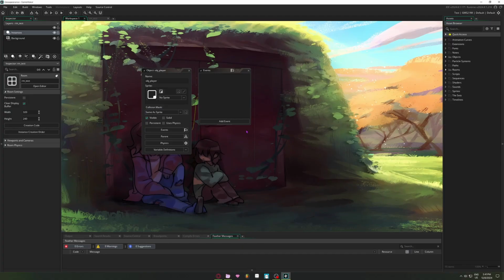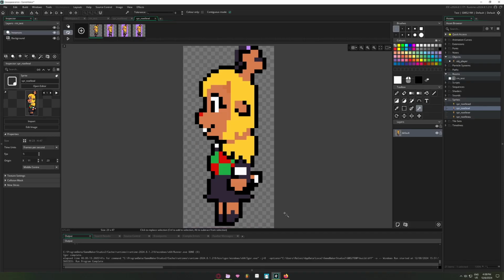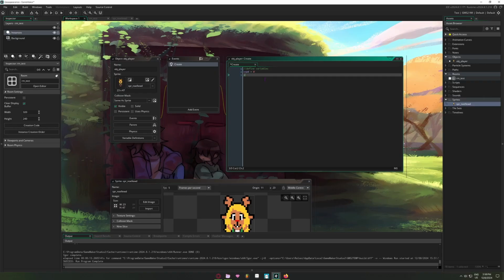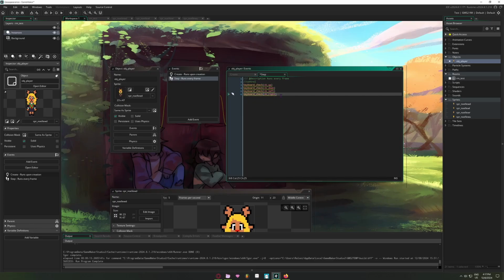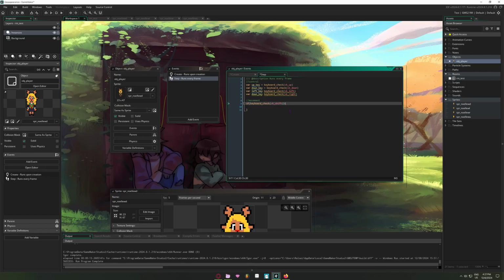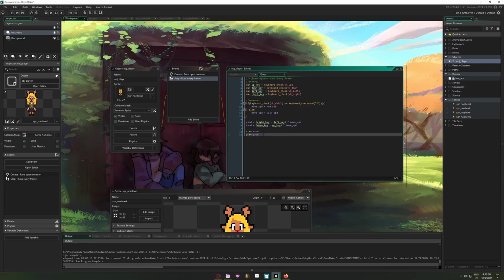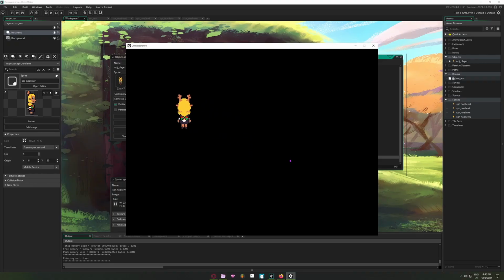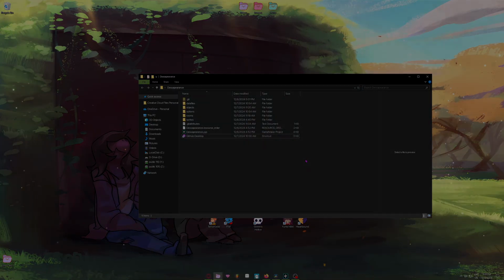(No BGM) How to Make an UT/DR Fangame Pt 2 - Movement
(Beginner friendly!!) This is part 2 of my Gamemaker Studio 2 Undertale/Deltarune fangame tutorial series where I show you how to set up movement

some code in this video is taken from kibi!

Timestamps:
0:00 - Intro
0:29 - Ghub Desktop correction
1:02 - Start (Explaining the basics of GameMaker)
1:37 - Adding a Sprite
8:11 - Events
8:43 - Comments
9:12 - Defining Variables
11:32 - The Step Event
12:04 - Event Descriptions
12:53 - Adding Movement Controls
16:33 - Adding a Running Speed
17:18 - If Statements
18:22 - Check If Sprinting
21:33 - Programing the Movement
24:40 - Adding Animation
32:21 - Backup the Game
32:45 - Outro